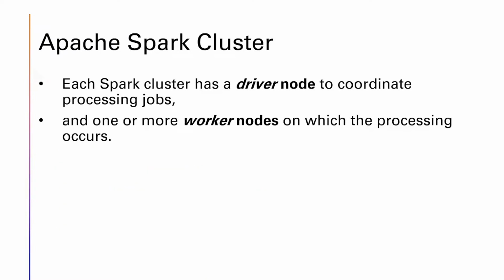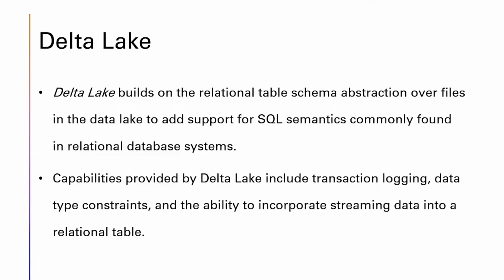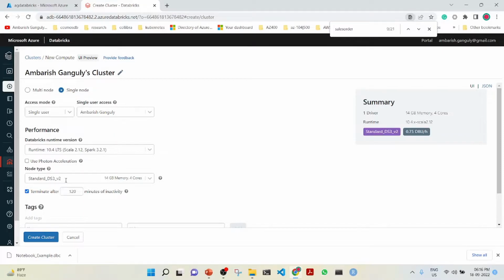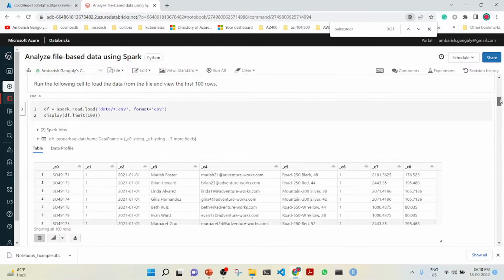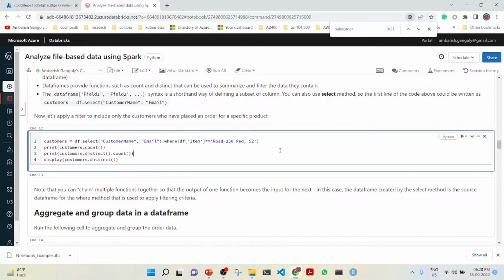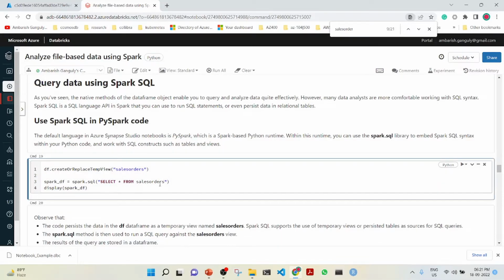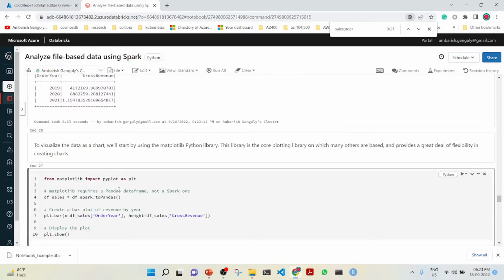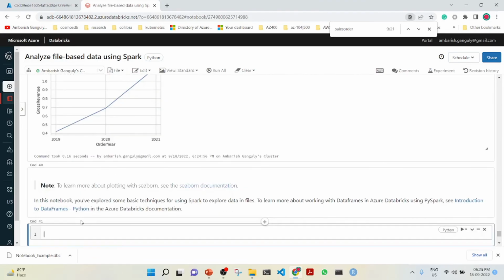01 - Explore Azure Databricks in 13 minutes [ DP -203 ]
Please find the first video on Data Engineering with azuredatabricks
This video does a glimpse of the various components of databricks and then we spin up a workspace and cluster in azure databricks. We continue analyzing data in databricks with pyspark and sql following it with visualizations in matplotlib and seaborn
This will also help you in your dp203 -dataengineering with microsoft azure exams